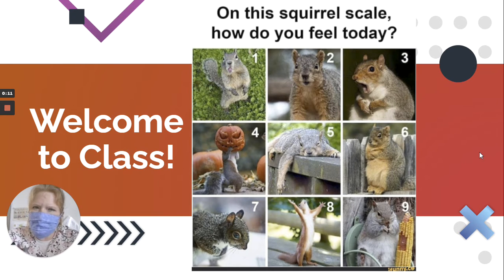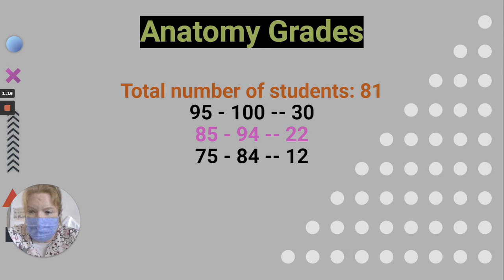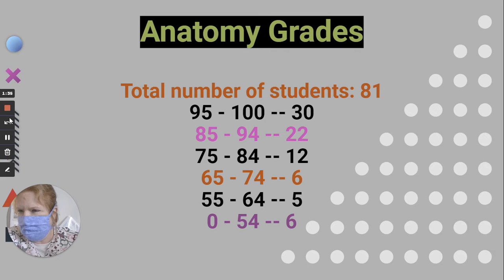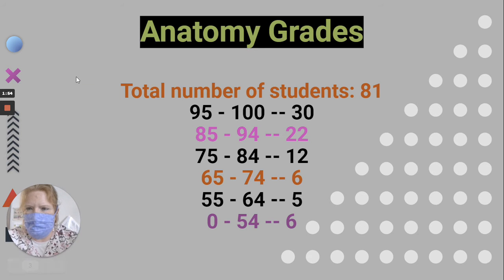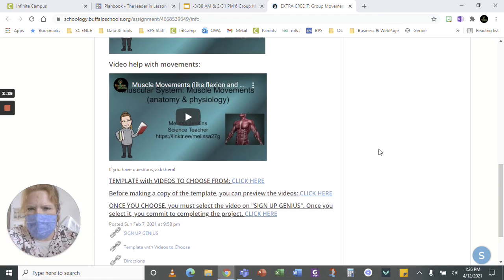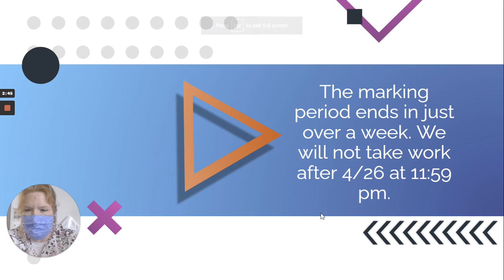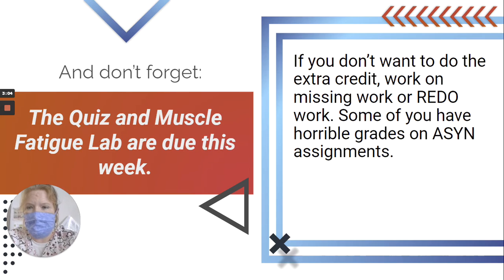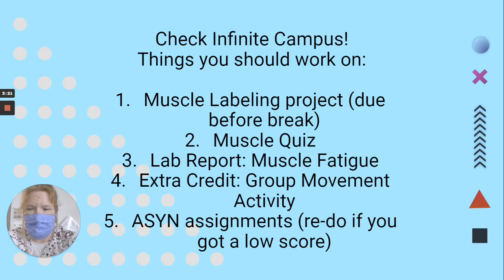Substitute Lesson for 4/16 (Anatomy - Jenkins)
This video goes through the lesson for today (4/16/21) for Anatomy and Physiology, period 8.